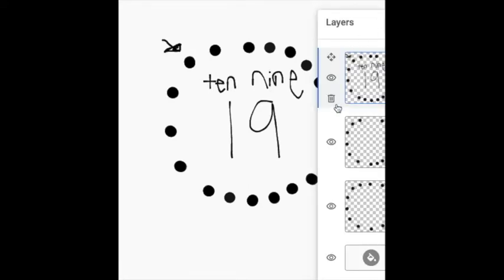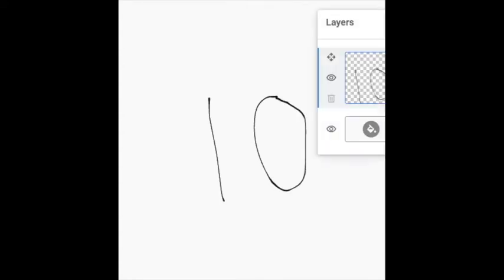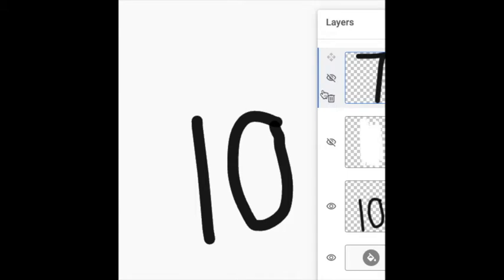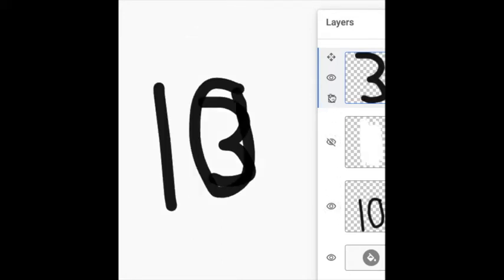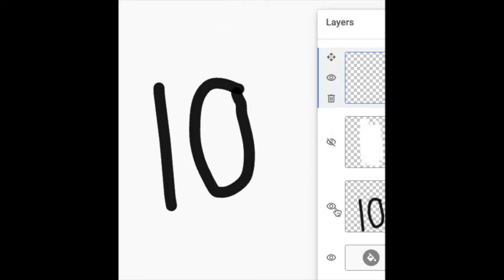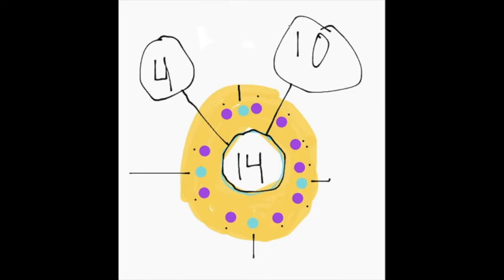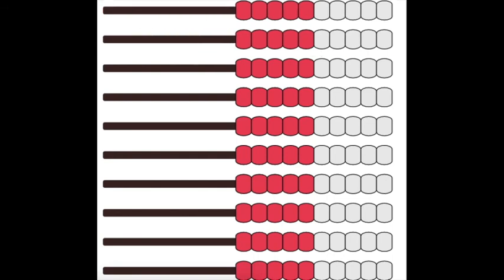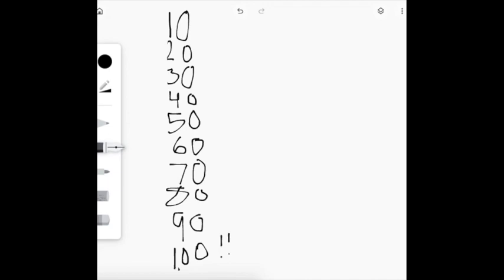Eureka Math Module 5 Lesson 15